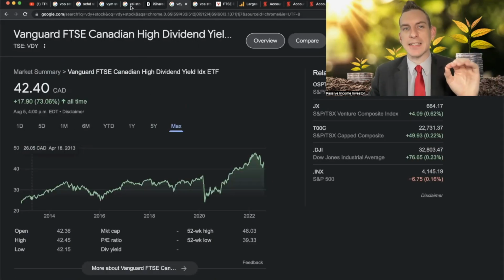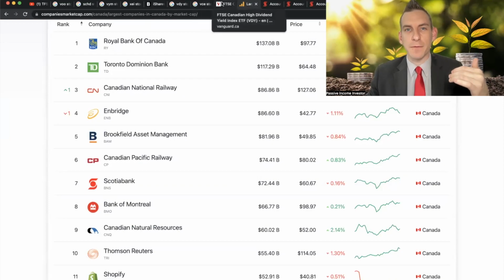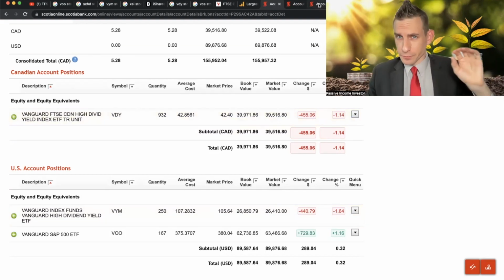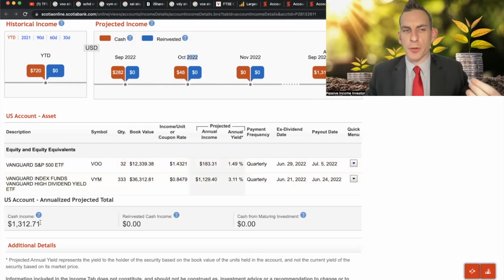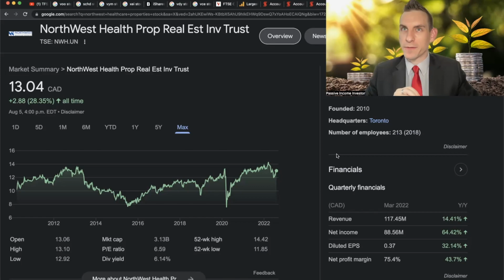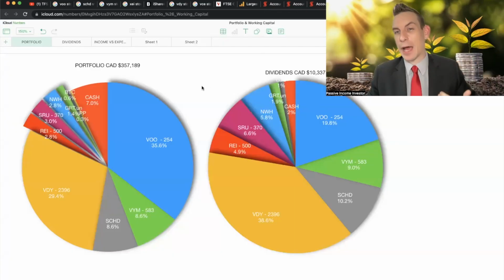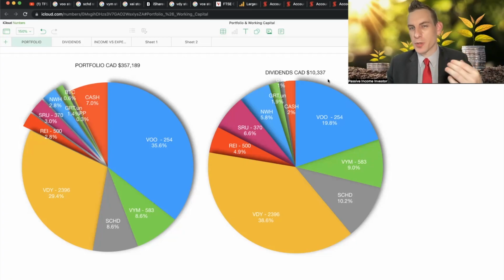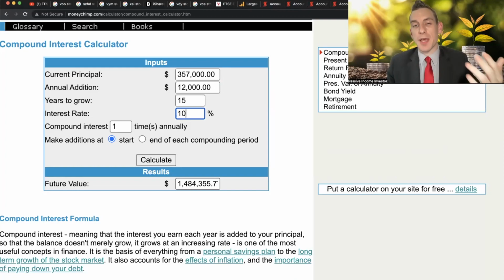$357k Dividend Stock & ETF Portfolio - Stocks I'm Buying Now Aug 2022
My $357k Canadian Dividend Stock & ETF Portfolio For Passive Income Generating $10,000 In Annual Dividend Income, Analyzing Stocks I'm Buying Now.

Timestamps:
00:00 Intro
00:50 Investing Questions & Answers
06:20 TFSA Stocks To Buy
06:52 RRSP Dividend Stocks To Buy
08:15 Canadian REIT Portfolio & REITs To Buy
11:00 $357k Dividend & ETF Portfolio Overview
12:50 Compound Calculator Portfolio Growth
13:50 Overview Finale Thoughts

Are you Canadian, Have you tried Shakepay? Sign up with my link and we'll each get $30 to buy crypto plus unlock shake stats and earn free BTC every day for shaking your phone in the app:

I AM NOT A FINANCIAL ADVISOR THIS VIDEO IS FOR ENTERTAINMENT ONLY AND SHOULD NEVER BE TAKEN AS INVESTMENT ADVICE.